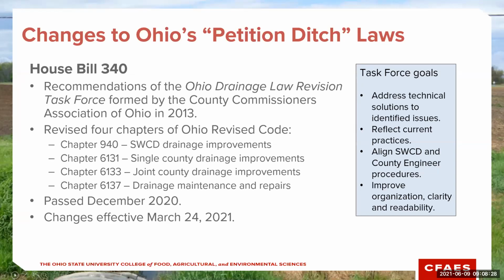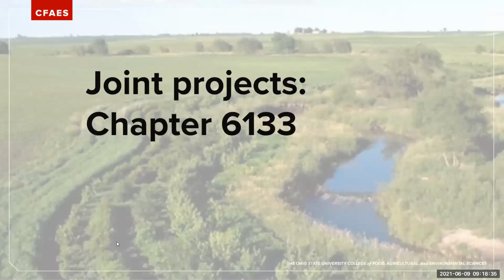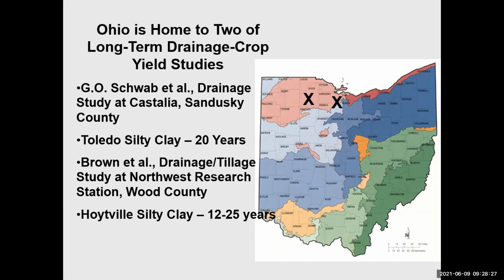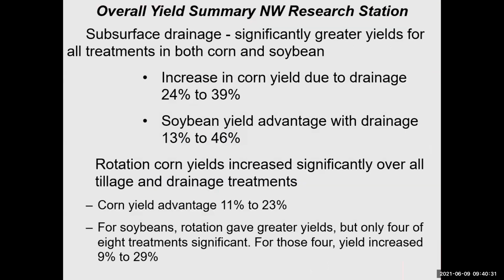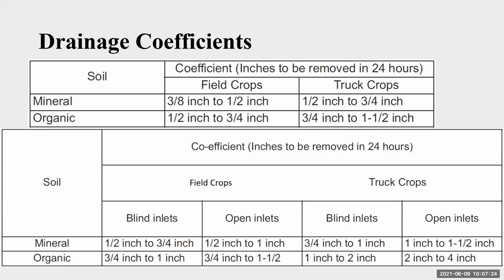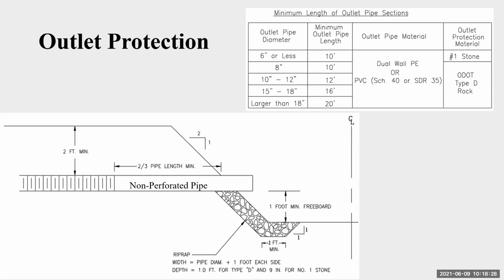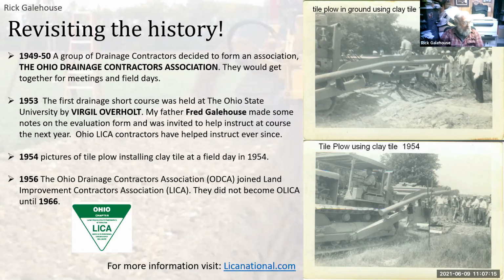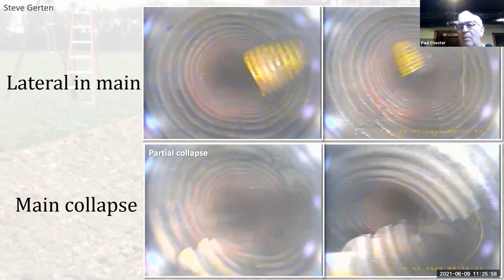Ohio State Drainage Workshop 2021